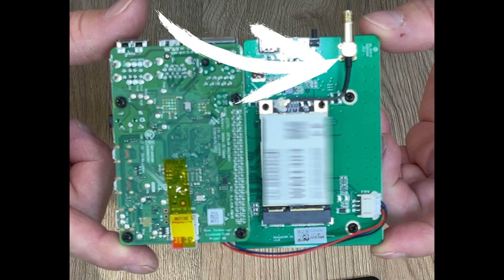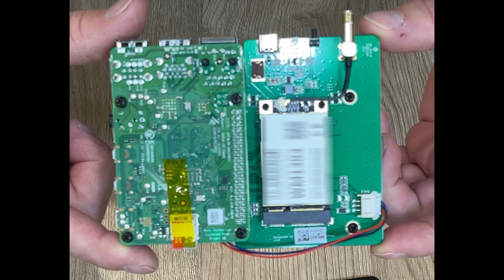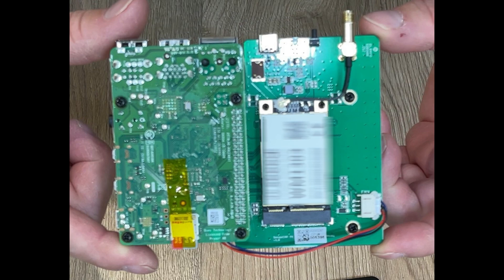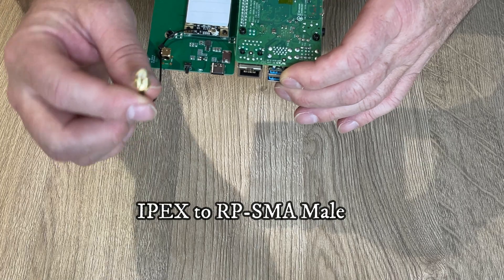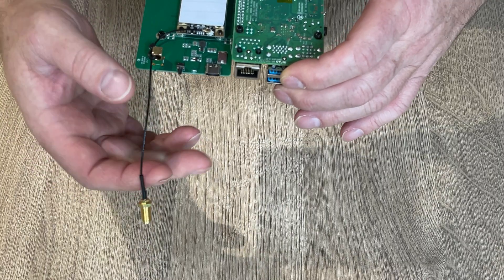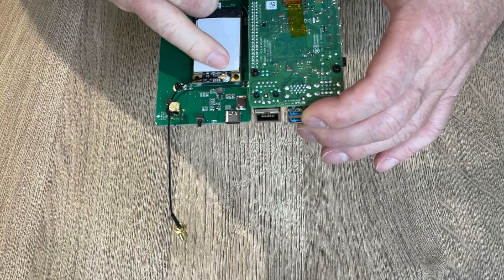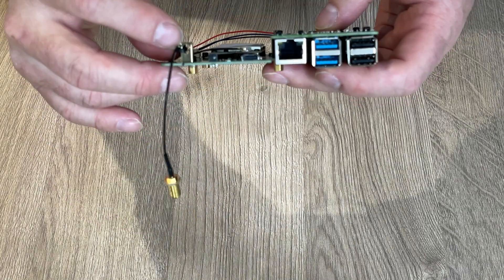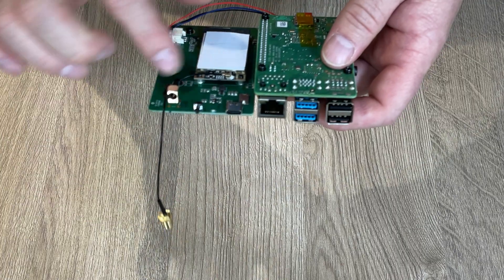Sensecap Helium Hotspot Fault and How to Fix.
While deciding on the location of my Sensecap Helium Hotspot I attached and removed the antenna a couple of times while trying different ones out. This caused the connector in the Sensecap Helium Hotspot to start to twist and eventually the cable snapped.

In this video, I show you what happened and how I fixed my Sencap Helium Hotspot.

Below is the amazon link to the part you need.  All you are interested in is the PIEX PCI to RP-SMA Male cable.  The 2 antennas that come with this are not needed and can be discarded.

Amazon Links to some of the equipment I use

Apeman A100 Action Camera
Apeman A79 Action Camera

My Setup:
Canon M50
Rode VideoMic Go
Premiere Pro